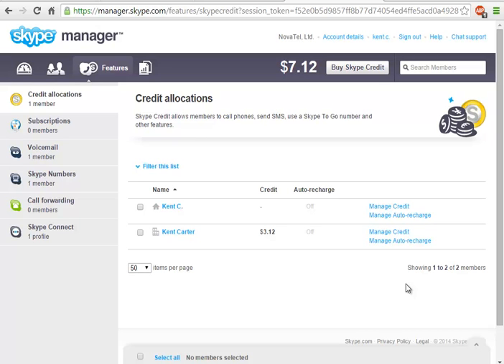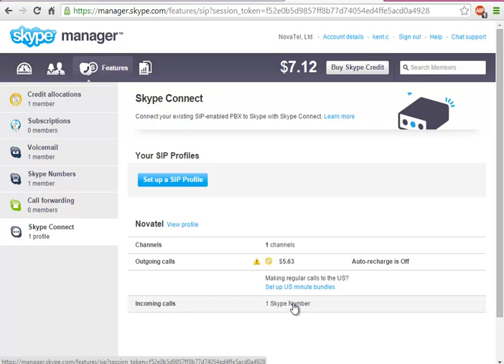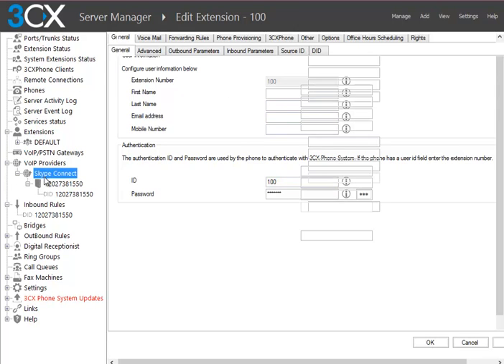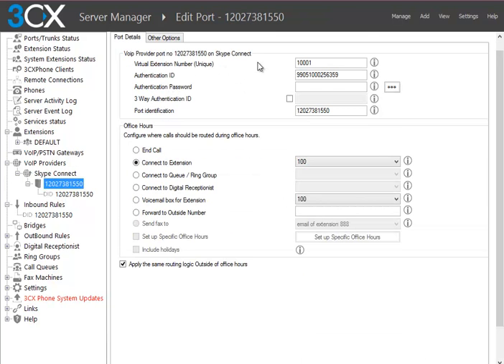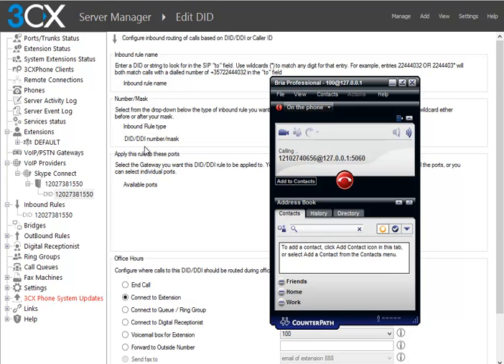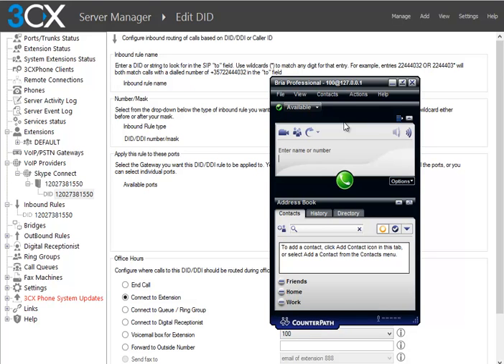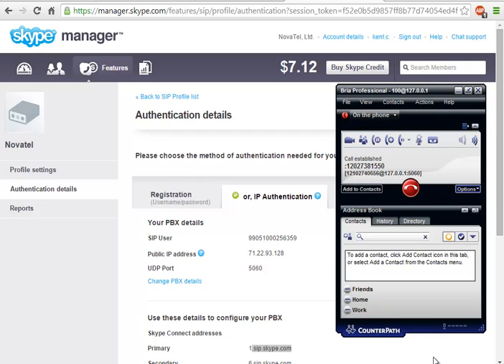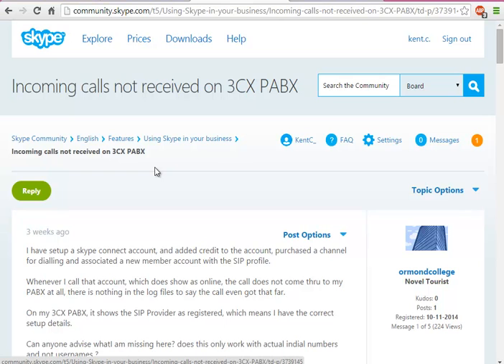Skype Connect Sip Profile 3CX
3CX IP-PBX configured inbound - outbound with Skype Connect Sip Profile